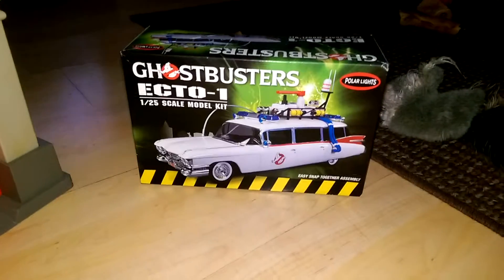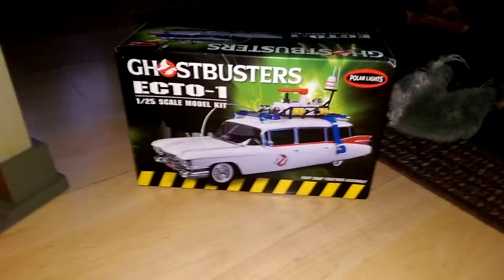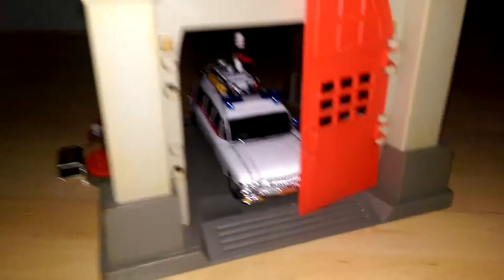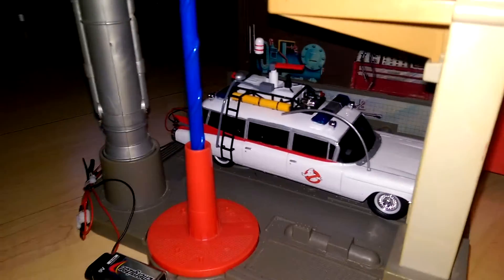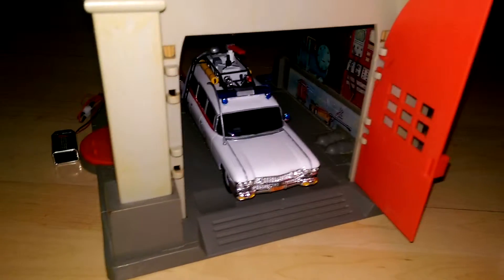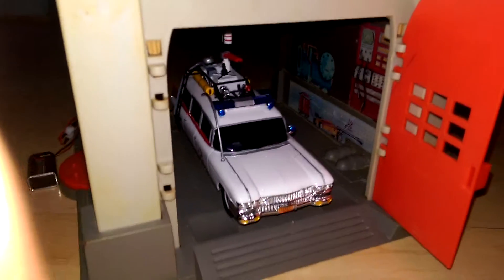Ecto 1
1/25 polar model with leds and siren.